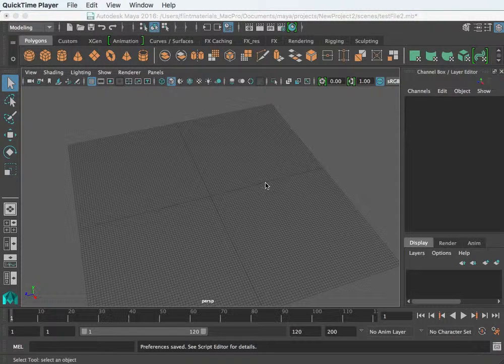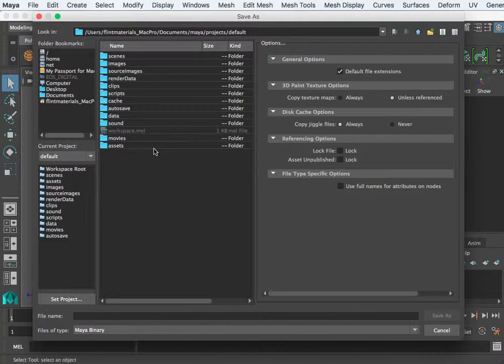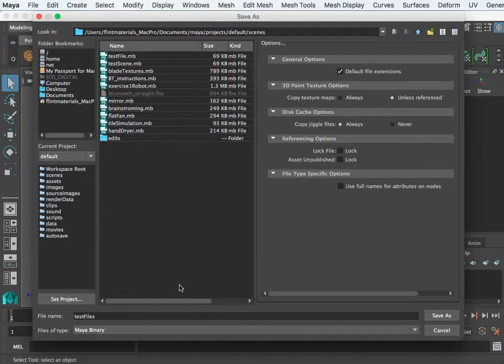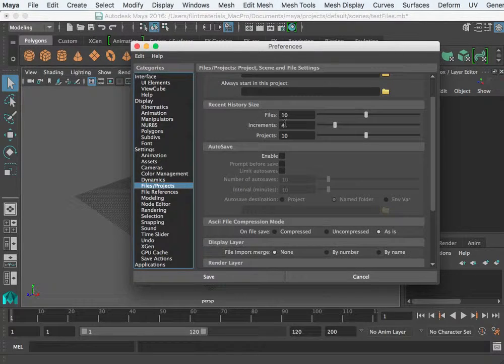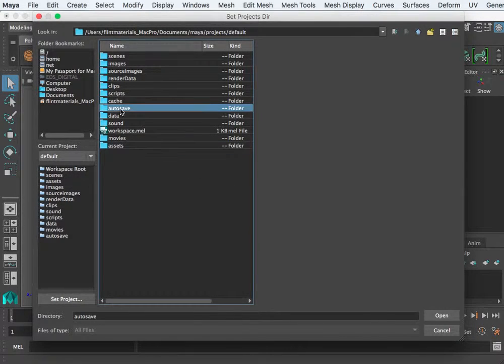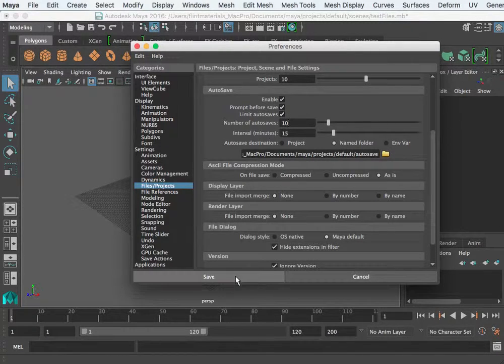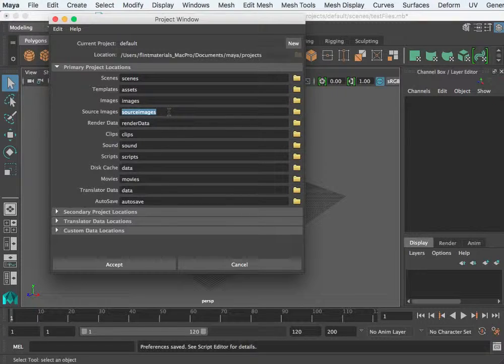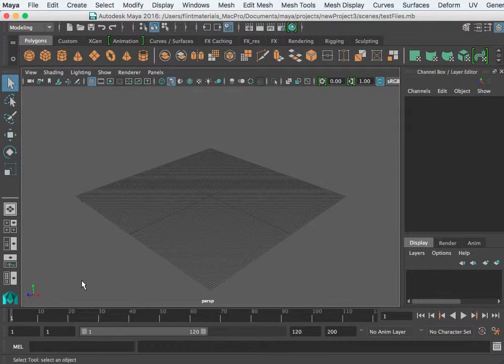Maya 2016 05: Projects, Scenes, Autosave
Basics video covering how to save a Maya scene with an intro about the project folders and setting up Autosave in the Maya preferences